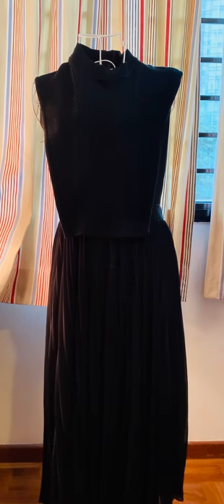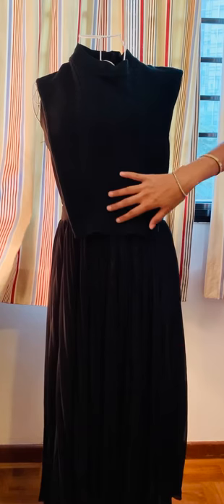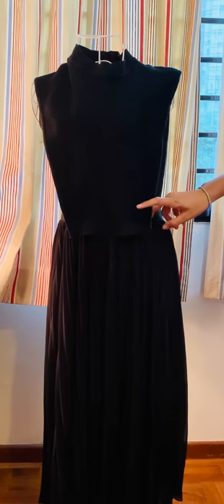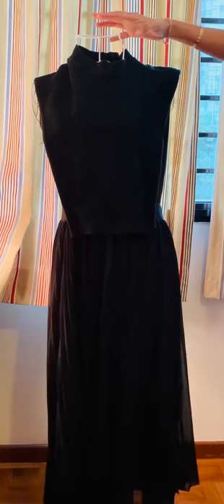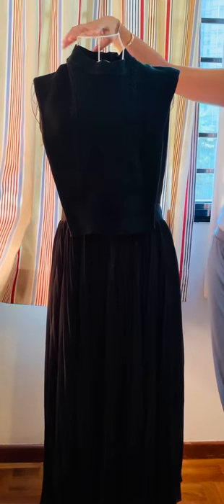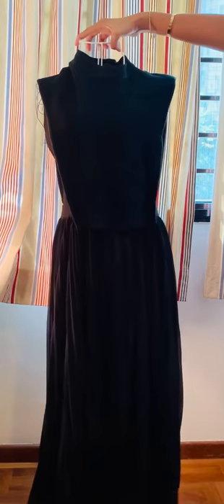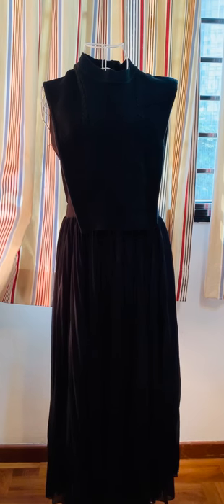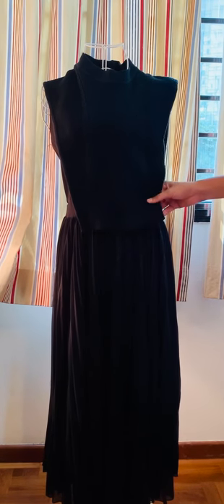Korean Black Pleated Skirt Dress